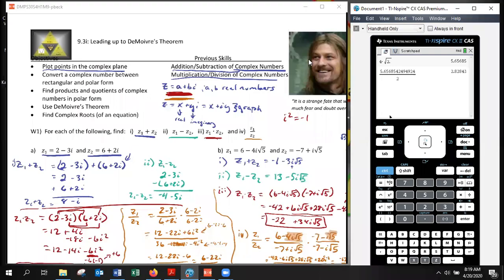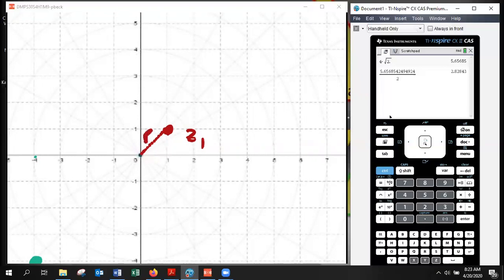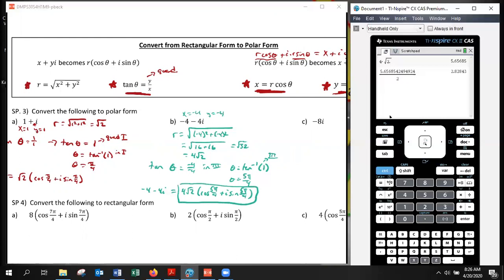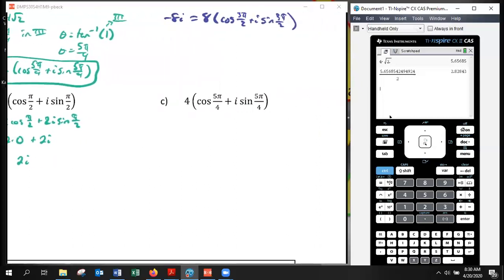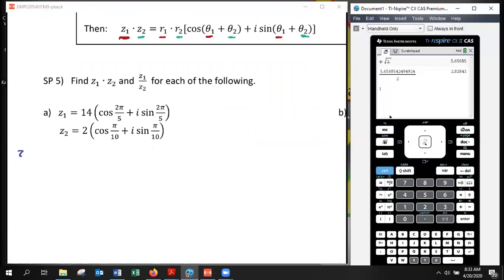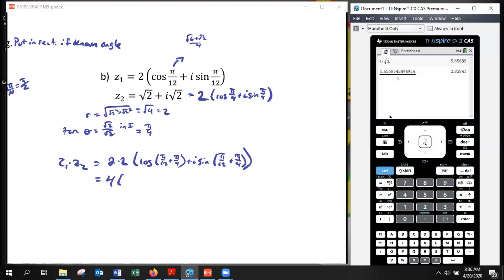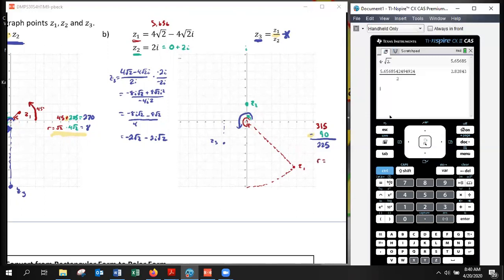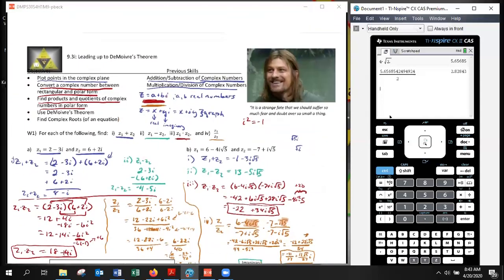9 3ii Day 1: Multiplying/Dividing Complex Numbers in Polar Form (2 of 2)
This video converts between rectangular and polar form of a complex number and teaches how to multiply/divide in polar form. (Video 2 of 2)